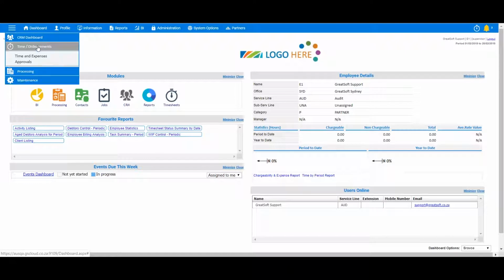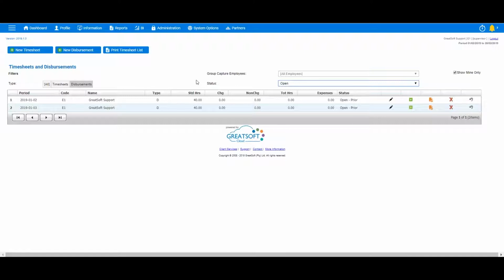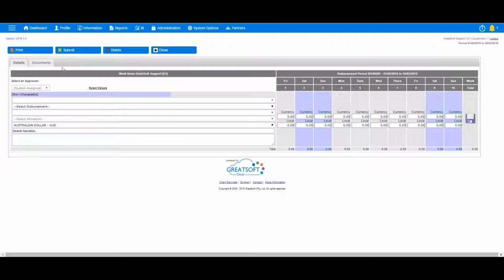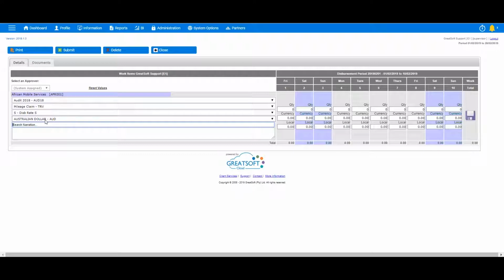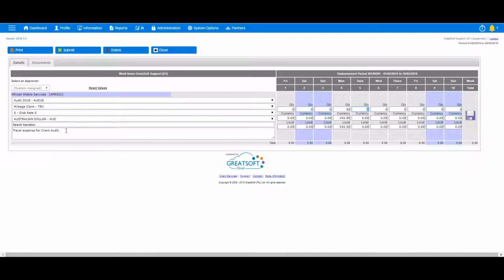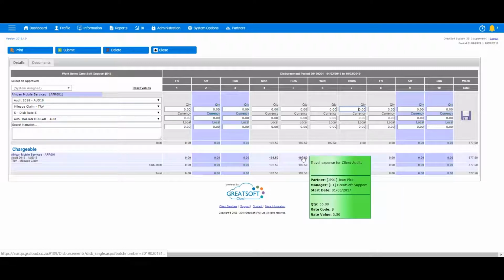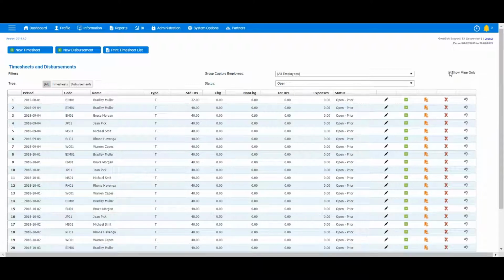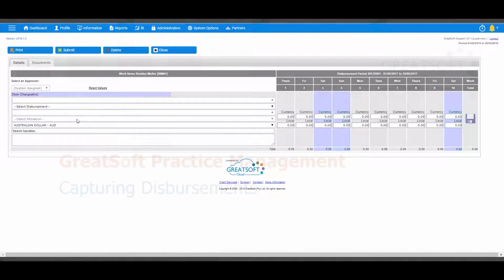GreatSoft Practice Management - Capturing Disbursements